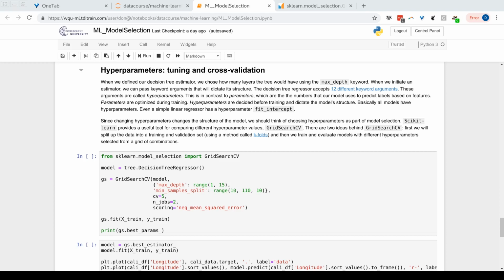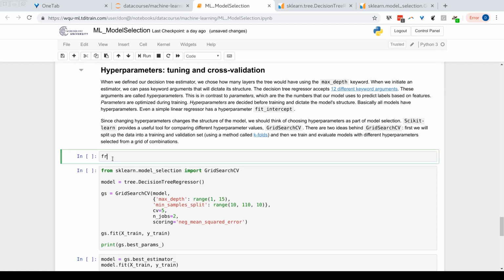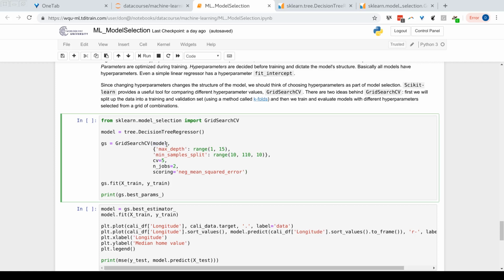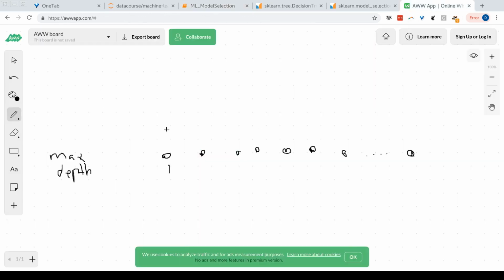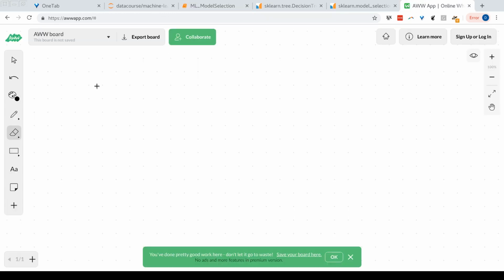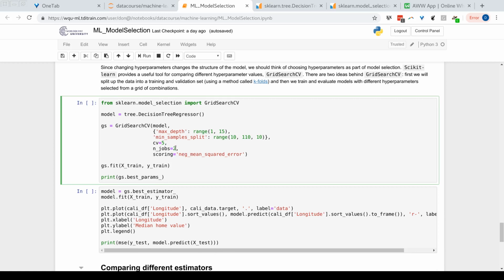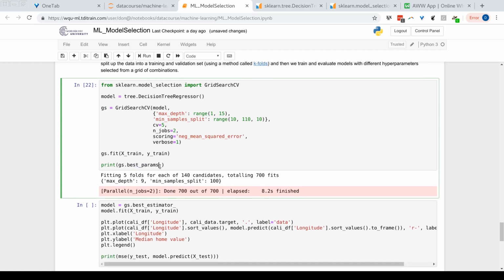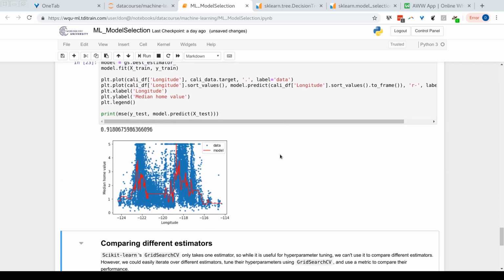Unit II: 2.4.4 GridSearchCV